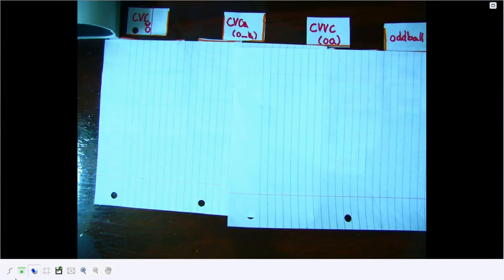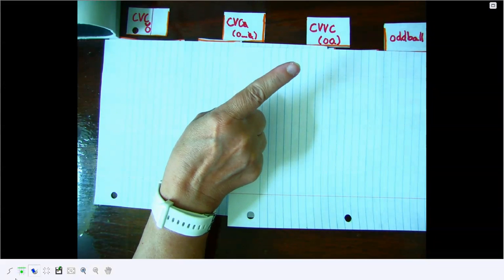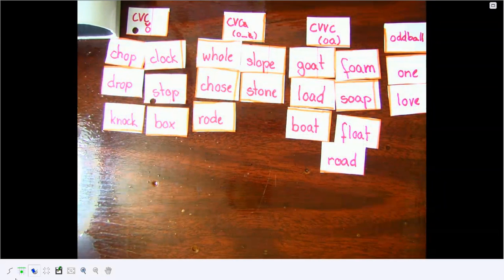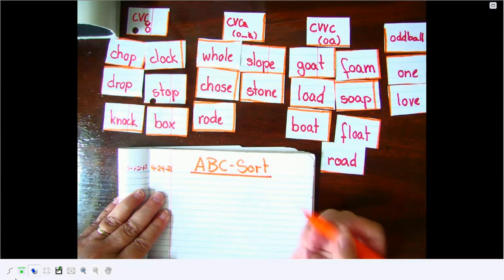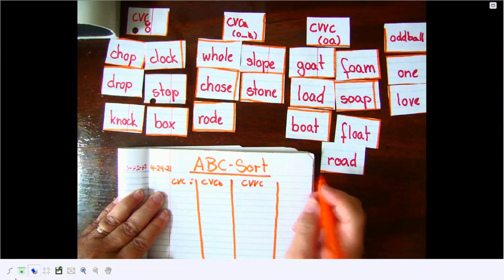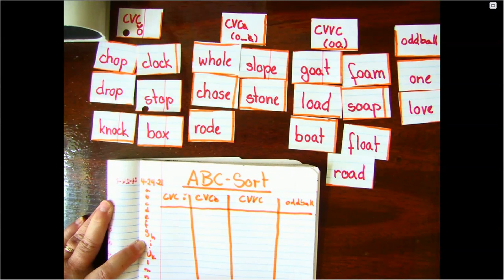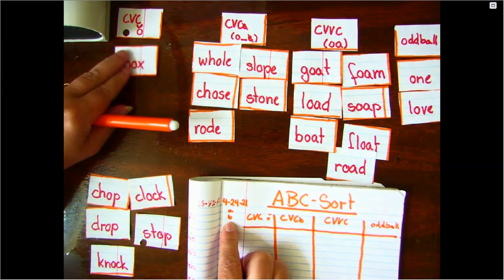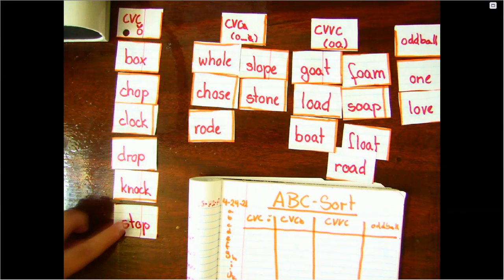CCS Word Sort 73, o, o_e, oa, ABC Sort, Day 6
Students are guided on how to sort and record their words in ABC order with the first category.
Students independently write the rest of their words in ABC order.